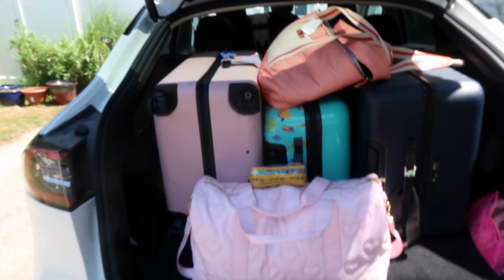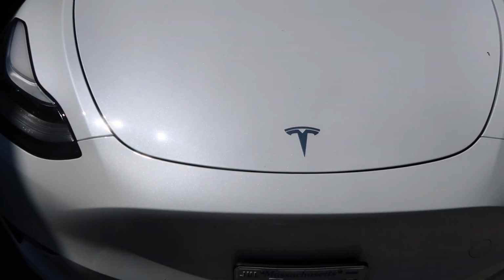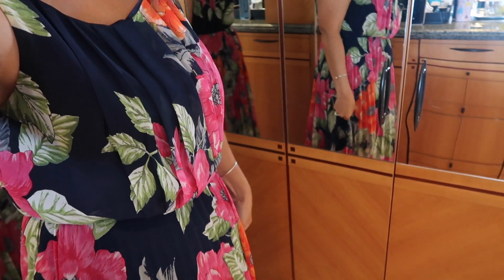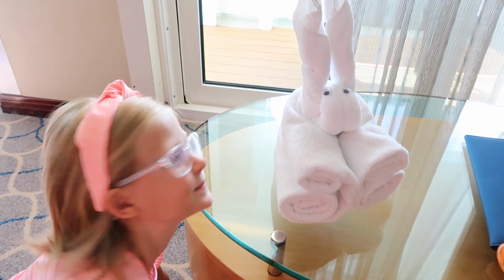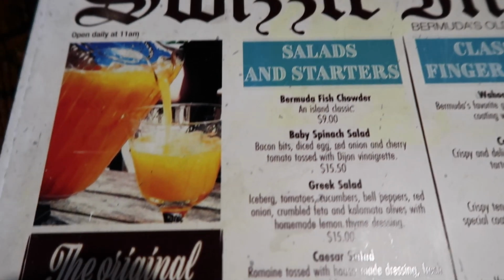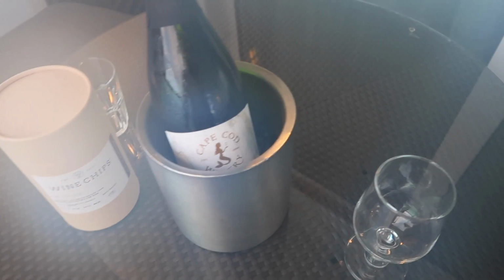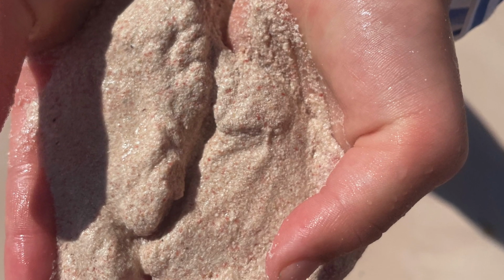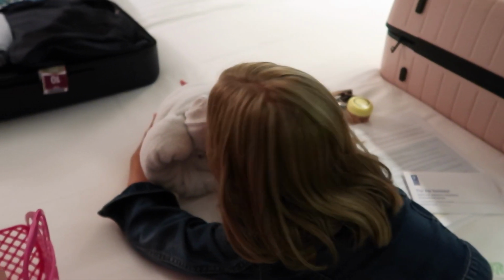Bermuda Travel Vlog | What We Did On Our Royal Caribbean Cruise to Bermuda!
Welcome to our Bermuda Travel Vlog! While this footage encompasses our WHOLE stay on Royal Caribbean's Adventure of the Seas, the majority of the content is from our two days on Bermuda. We're talking Bermuda travel tips, things to do in Bermuda (including our day at a pink sand beach!), and what challenged us on this island. What are THE things to see in Bermuda?

*The footage in this video is property of BariTale Coaching You are not allowed to use this footage without permission.